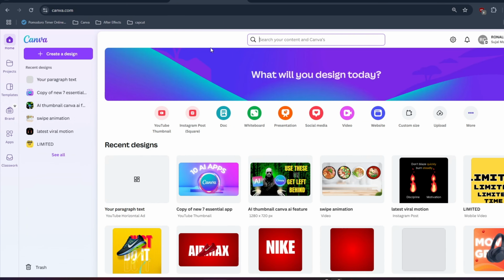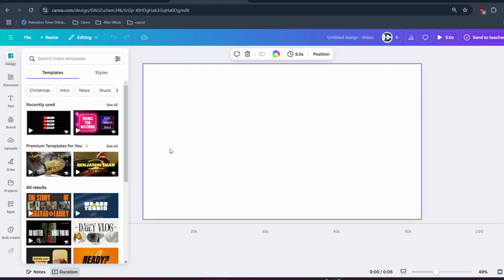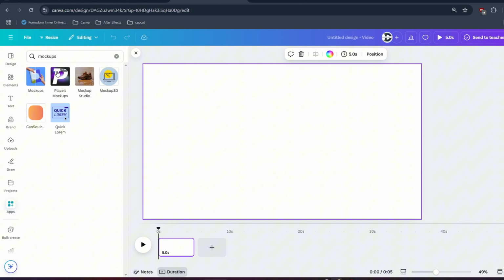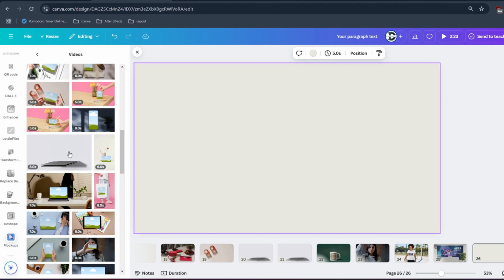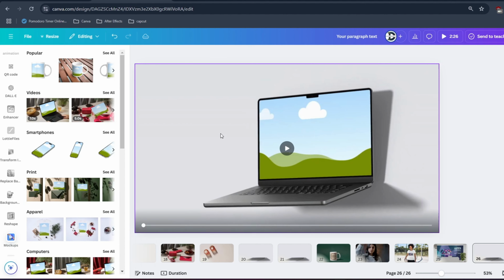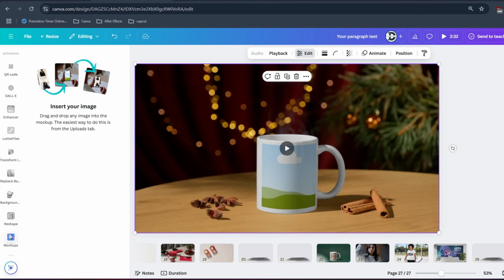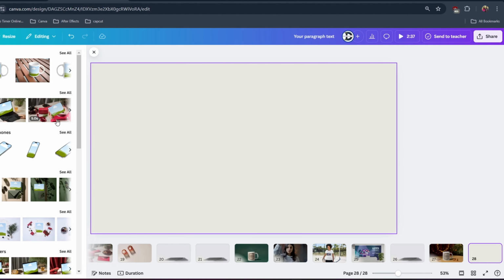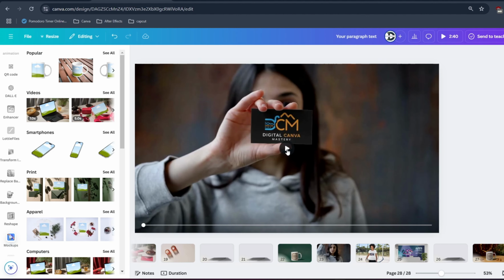Create Product Mockup Video in 1 Minute – Boost Your Brand Instantly!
Learn how to create a product mockup video in just 1 minute and elevate your brand’s visual appeal effortlessly! This step-by-step guide will show you the easiest way to produce stunning mockups without requiring advanced design skills or expensive tools. Perfect for entrepreneurs, marketers, and designers aiming to impress clients or showcase products online.

In this video, we’ll reveal the secret tools and techniques to create eye-catching product mockup videos quickly and efficiently. Whether you’re designing for social media, a website, or promotional content, these tips will save you time and help your brand stand out.